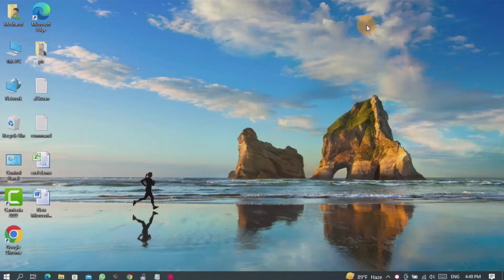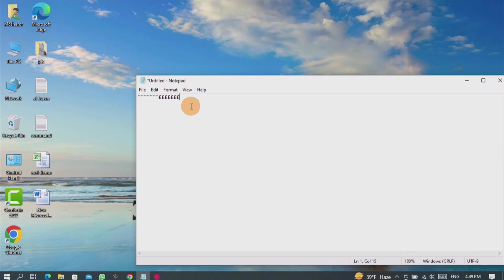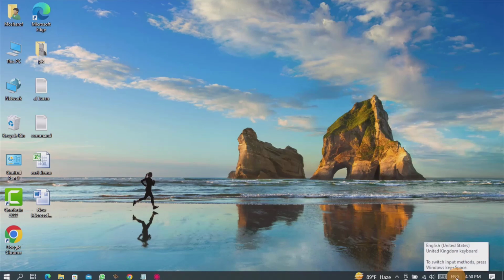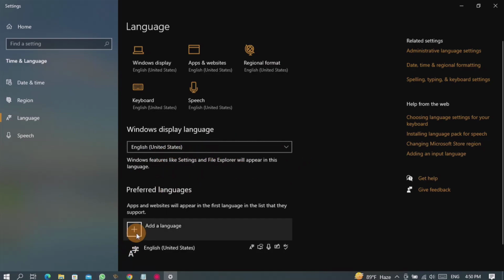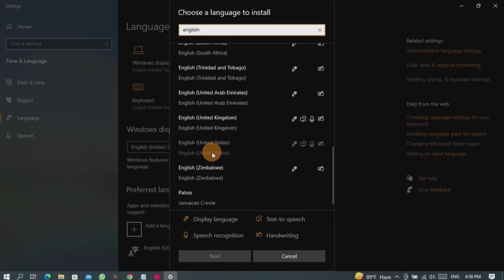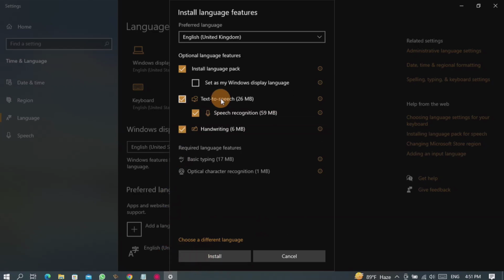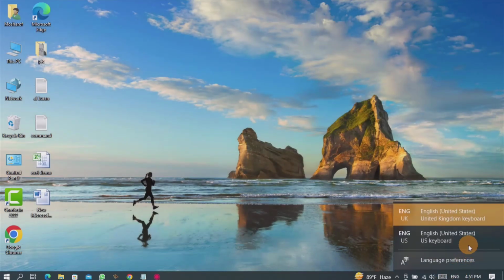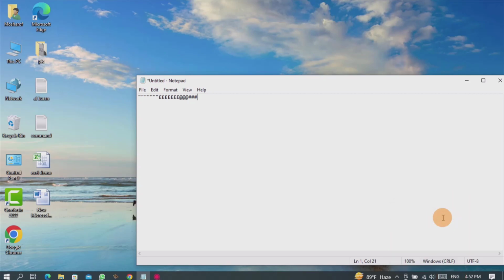Easy way fix keyboard typing wrong characters! windows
Guys we often face this problem, when we type on our keyboard, Some characters don't work properly. Like, if we want to type at the rate, at the rate don't working, Something else is being typed instead of the rate. or if want to type hashtag, hashtag don't working. it also shows same problem. There is many characters in our keyboard, that when you type one, another one appears. And most of the users don't know, why it's happened and how to fix. In this video you will learn, why keyboard typing wrong characters, and how to fix.

About Channel: My name is Deluar Husen. Founder of Technology Sahayak YouTube Channel. This is my personal Channel. Here I provide various types of tech related videos. Like, Computer or laptop, windows, android mobile, android apps. I show the solution of the problems through the video that arise in computer or laptop or android mobile or android apps due to settings or systems.
Besides, I also share various tech related hidden trips and tricks about android phone, settings, apps and apps settings. By using them, we can protect our personal data of our device, get more advantage and ease of use.